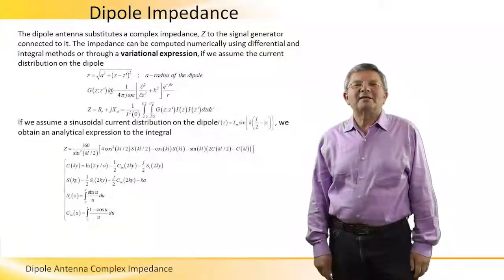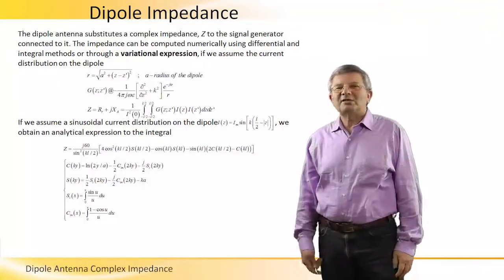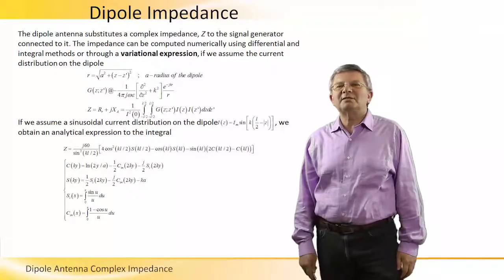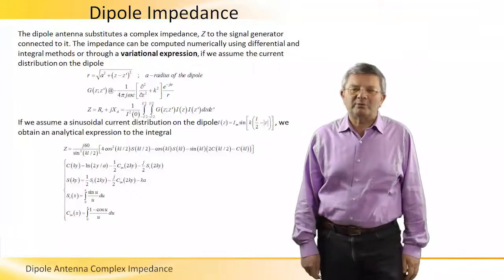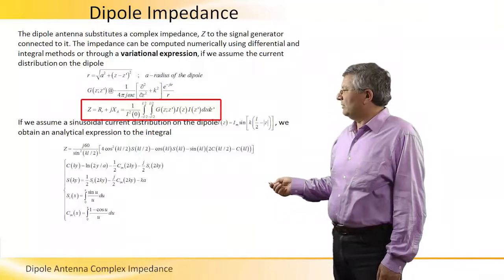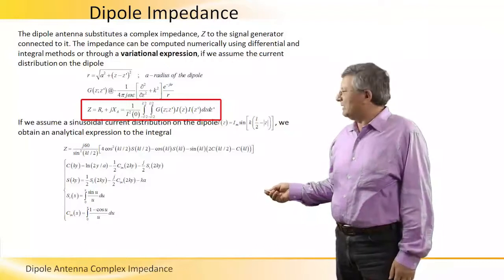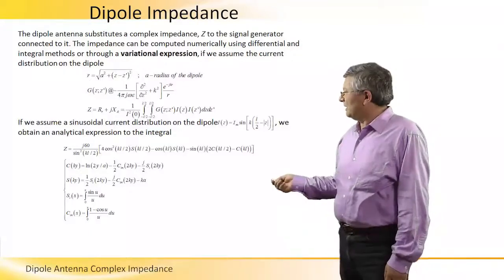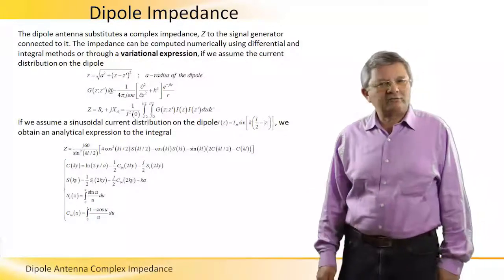What is the Dipole Antenna Complex Impedance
Detailed analysis of the Dipole Antenna Complex Impedance.